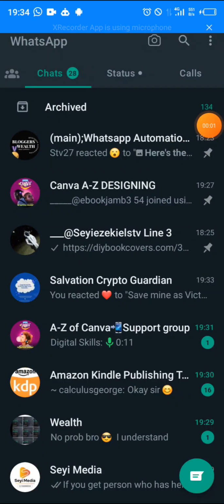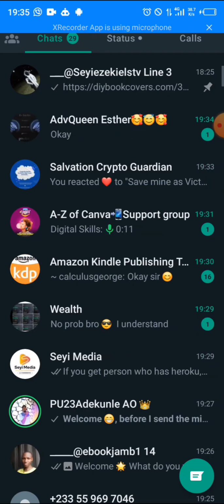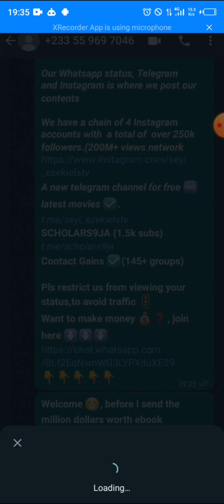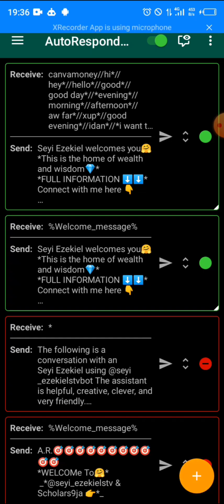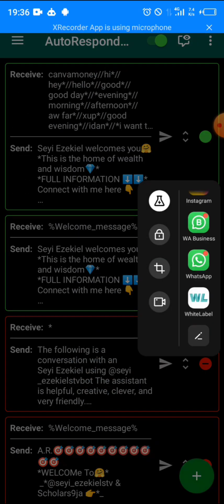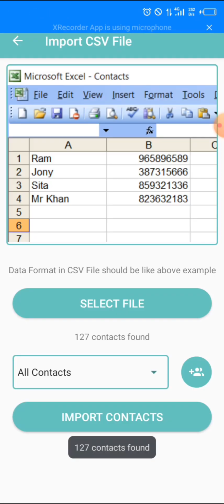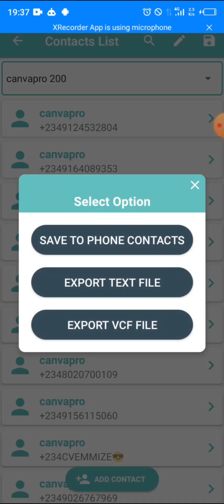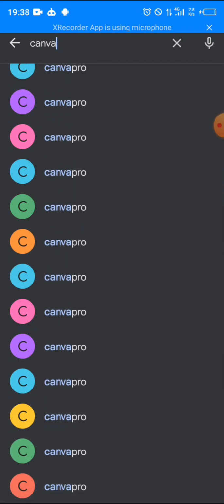HOW TO SAVE WHATSAPP CONTACTS AUTOMATICALLY,THE FASTEST WAY USING AUTORESPONDER in 2023{Download HD}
*🔥❤️WHAT ARE WE GOING TO LEARN FROM THIS WHATSAPP AUTOMATION CLASS ❓❓🔥🔥*
 *_STEP BY STEP BLUEPRINT ON HOW TO ACHIEVE THE FOLLOWING ⬇️⬇️_*
*1️⃣ HOW TO SETUP A WHATSAPP Tv or BUSINESS BRAND FROM SCRATCH ✅*
*🌟2️⃣ HOW TO BUILD A COMMUNITY TO 100 GROUPS IN 3 MONTHS ✅🌟*
*3️⃣ HOW TO UNBAN PERMANENTLY BANNED NUMBERS ✅*
*4️⃣ HOW TO CREATE PERMANENT INVITE LINKS FOR GROUPS ✅*
Big bonuses 🔰
*Whatsapp Ai and ChatGPT*
*Auto group grabber 😎
*Auto schedule messages - You can hold a Whatsapp class while offline by programming it day ahead 😁
*Auto Save Contact*
*Auto Tag Group Members ⚠️*
E.t.c.
5️⃣ How to create a drive link 🔗🖇️,(store any information you want to in a link)
6️⃣ How to create a Telegram bot
7️⃣ How to create a custom Whatsapp link that will bear your name instead of phone number
8️⃣ How to create a vcf file
9️⃣ How to use Whatsapp without receiving status updates to avoid traffic ✅
🔟 How to make money efficiently✅
1️⃣1️⃣ How to get access to pro Applications ✅
1️⃣2️⃣ How you can forward messages to 250+ at a time✅
1️⃣3️⃣ How to promote links in 50broadcast without being banned 🚫✅
1️⃣4️⃣ How to create valid write-ups✅
1️⃣5️⃣ How to design both flyers and logos ✅
1️⃣6️⃣ How to connect your Whatsapp business to another social Media platform ✅

*_Among others which would be added later 🌟🌟🌟_*